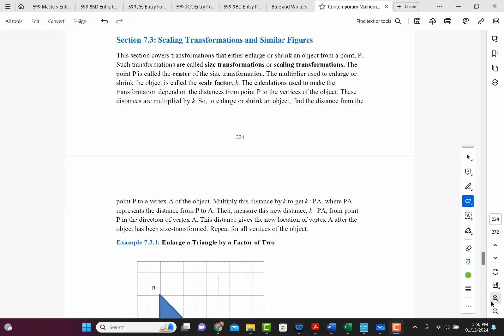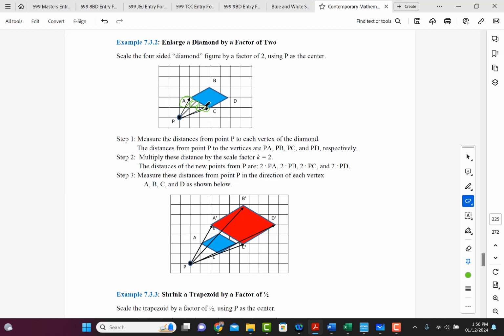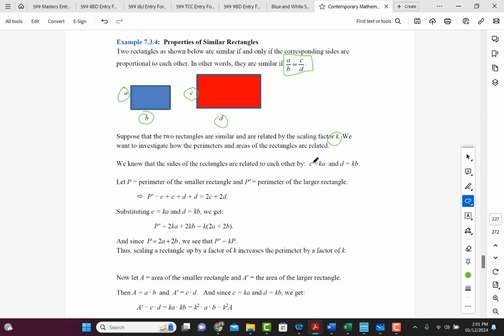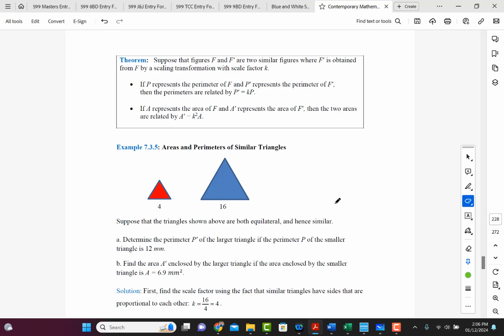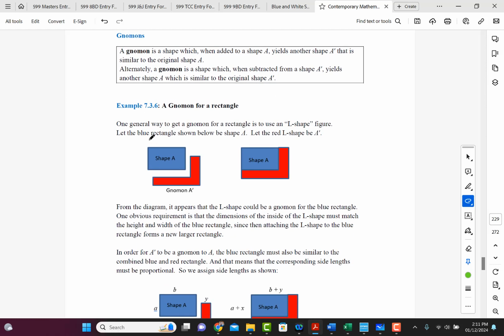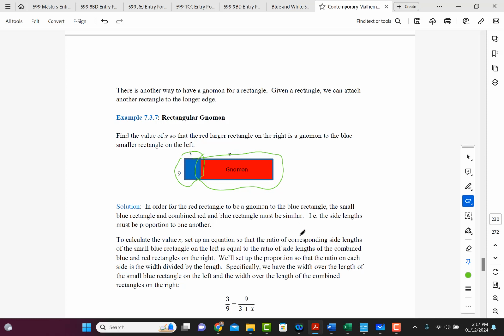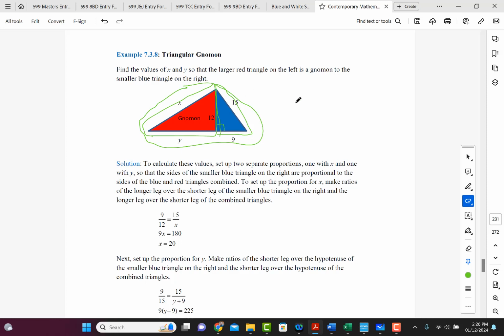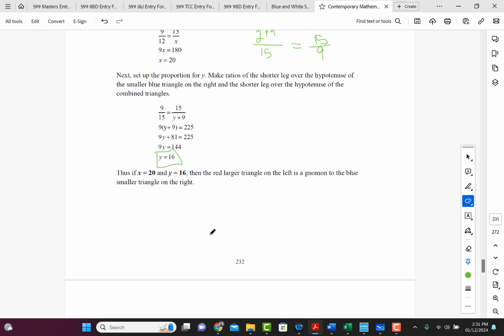MTH140 Symmetry and the Golden Ratio Sec 7 3 Lecture 1